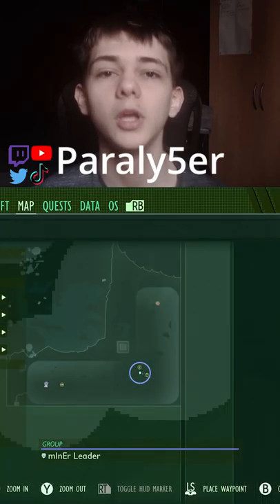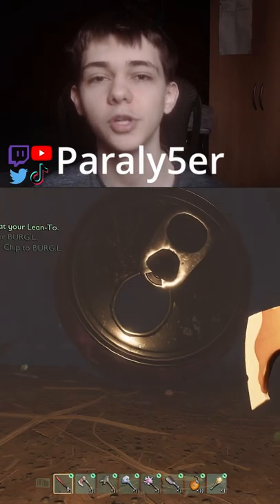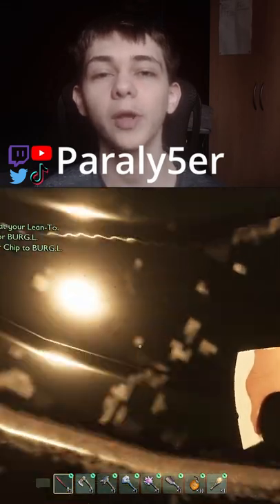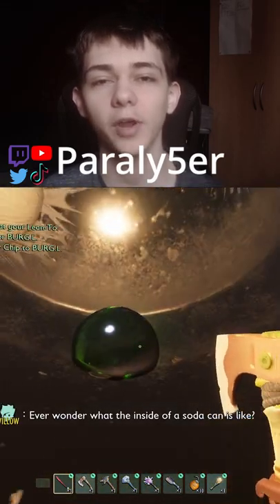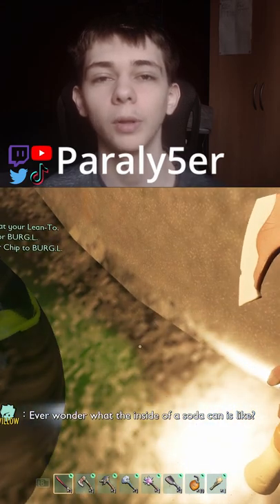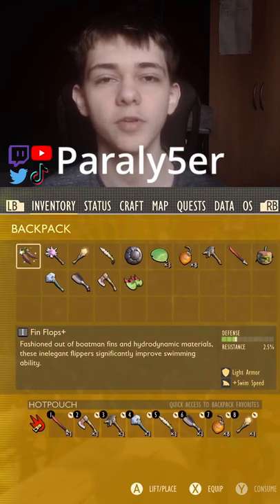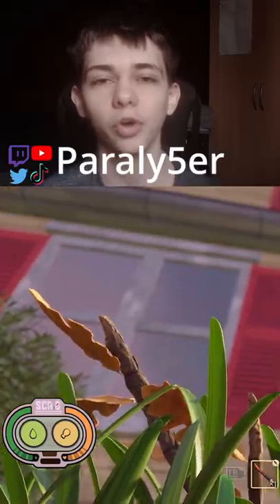Grounded SCA.B Guide #21 Legend